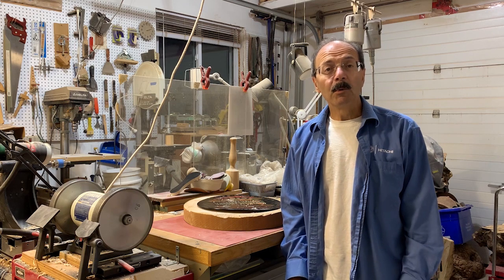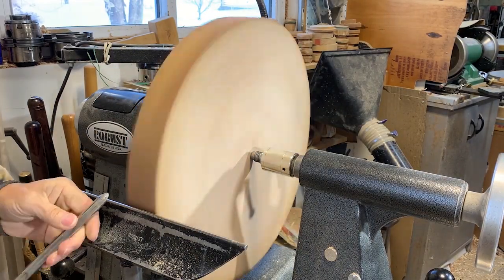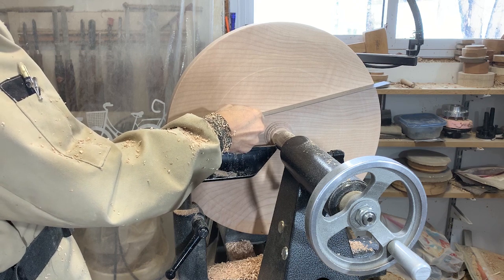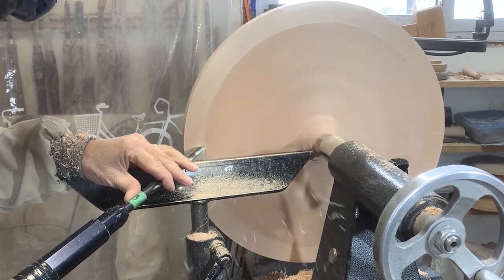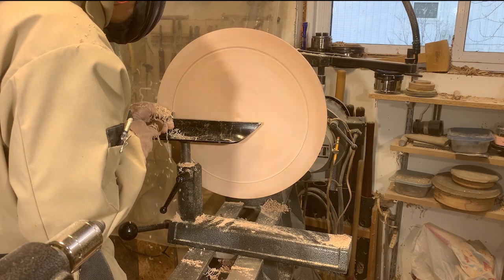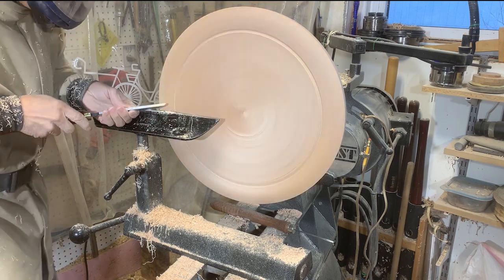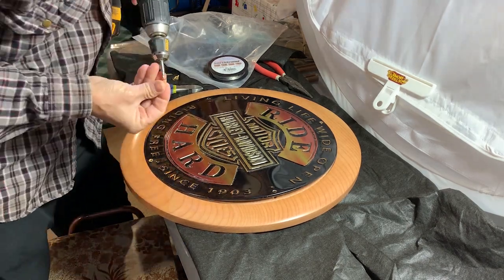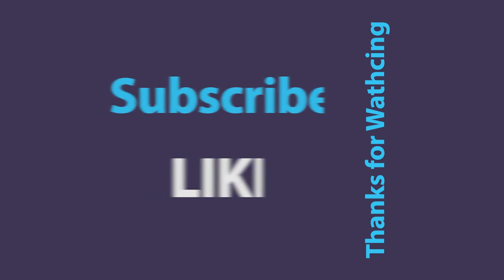Woodturning a Harley Davidson Wall Piece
In this video I create a wooden wall piece to mount a Harley Davidson sign on to.  The wooden piece is made from a large platter blank.  The main reason for doing this is to help stiffen the thin metal sign and by framing the piece, it gives it a more interesting and complete look.
Tools and I use in my videos and some product links:
5/8” roughing bowl gouge - Woodchuckers, Lee Valley, Busy Bee
5/8” bottoming bowl gouge - Woodchuckers, Lee Valley, Busy Bee
1/2” finish cut bowl gouge - Woodchuckers, Lee Valley, Busy Bee
1” skew for shear scraping - Woodchuckers, Lee Valley, Busy Bee
Easy Wood carbide tools – Woodchuckers, Lee Valley, Amazon, Busy Bee
Respirator/faceshield: Sundstrom from Woodchuckers in Canada or from Woodturning Wonders in the US